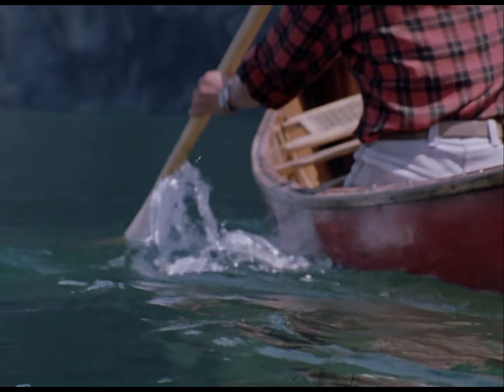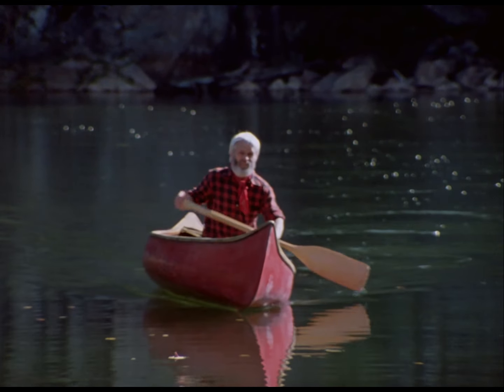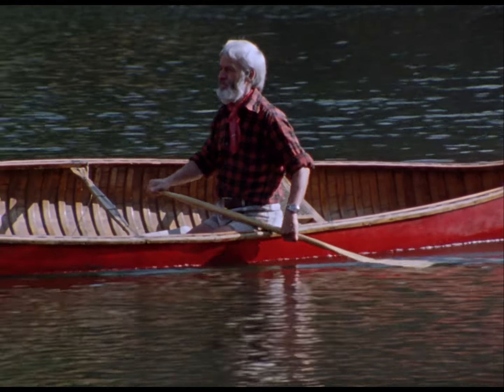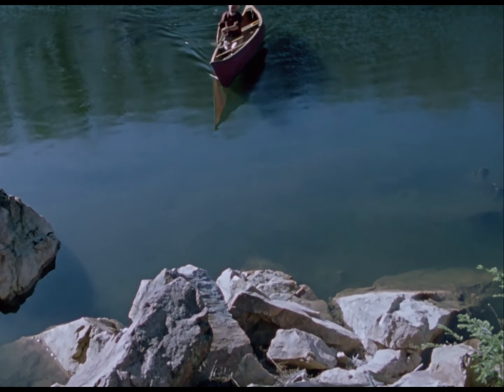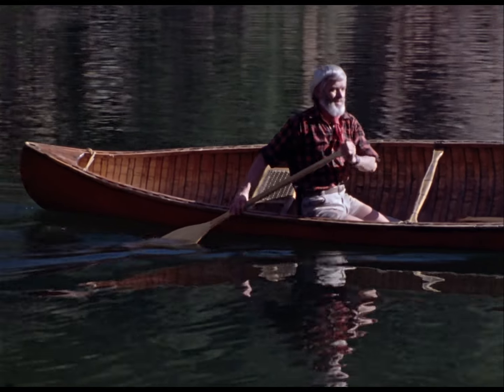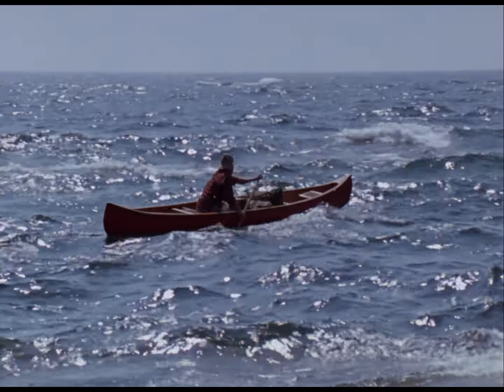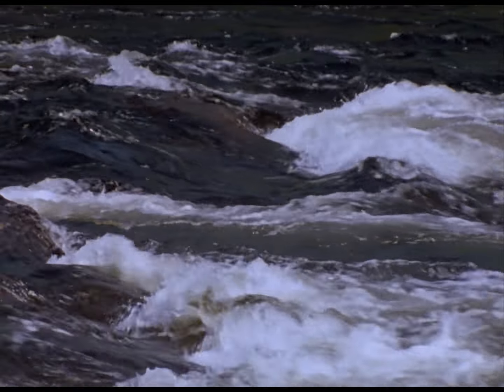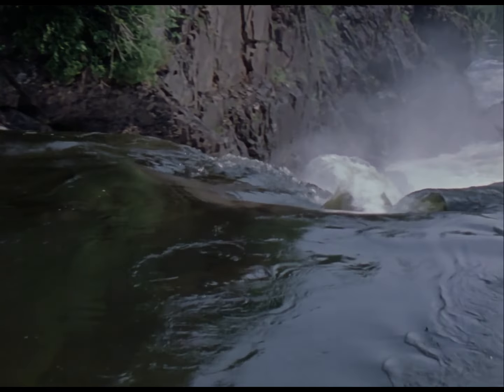Path of the Paddle: Solo Basic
This short film from canoeist Bill Mason illustrates the joy and poetry of paddling solo. All the basic strokes used to control the canoe are rendered with perfect clarity through animated lines.

Directed by Bill Mason - 1977 | 27 min